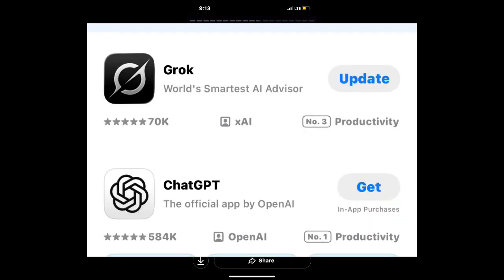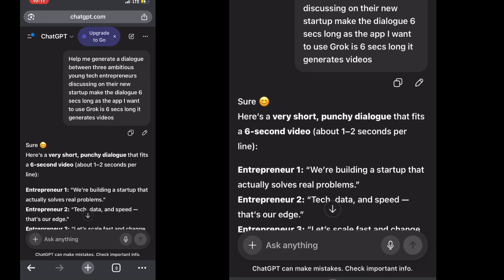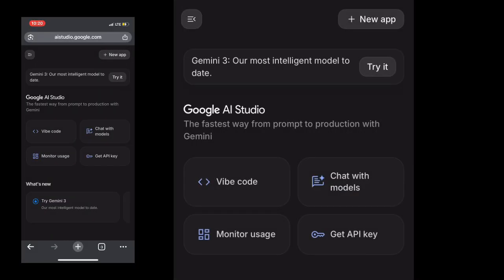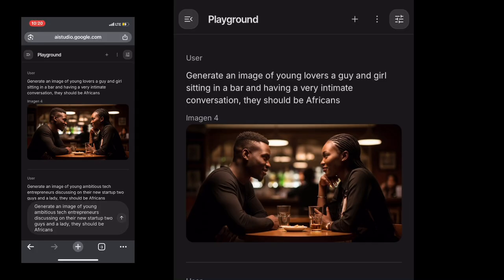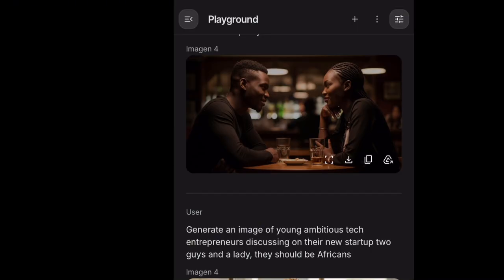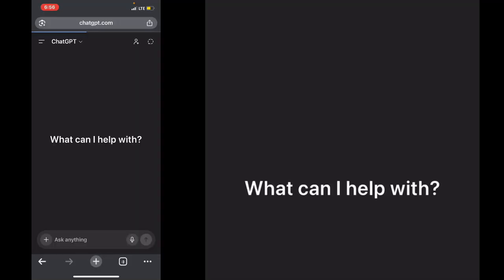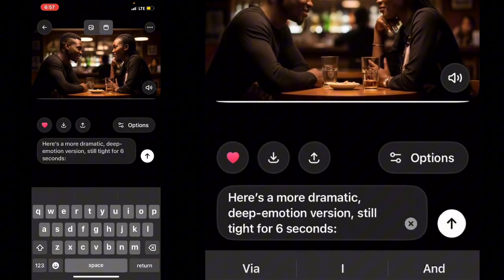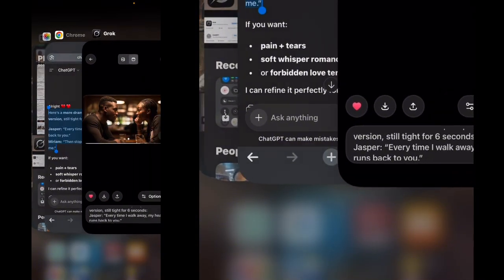How to Make Multiple AI Characters Talk in ONE Scene (FREE - No Watermark) 2026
Have you ever wanted to create an AI video with more than one person? In this video, I'm showing you the easiest way to make multiple AI characters talk using free tools!

Most tutorials only show you how to animate one face, but today we are breaking down how to get different characters to speak, lip-sync, and come to life for your projects.

This is perfect for storytelling, faceless YouTube channels, or social media ads.
In this video, you will learn:

• How to generate different AI characters.
• The best free AI lip-sync tools to use right now.
• How to animate multiple talking avatars in one project.
• Tips for realistic AI animation.